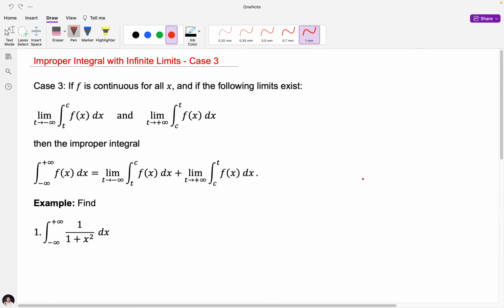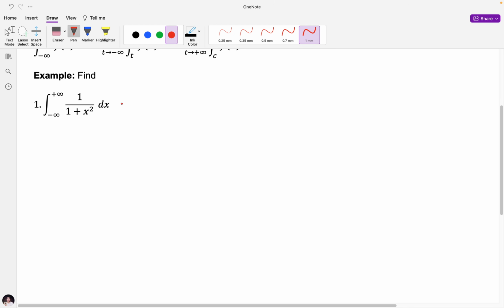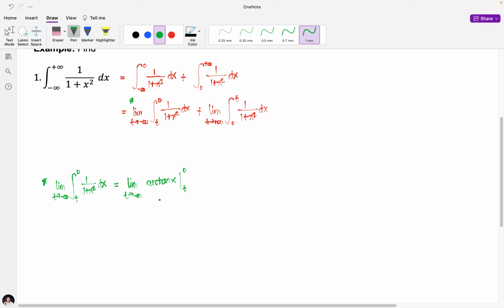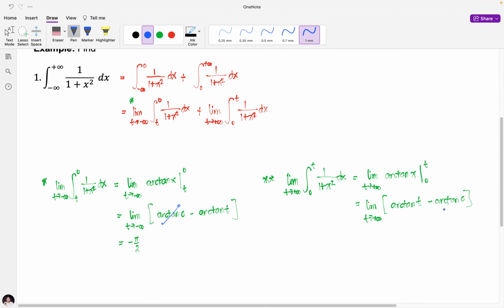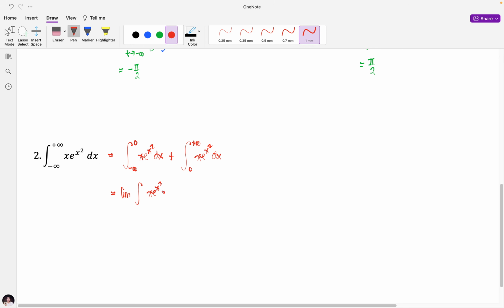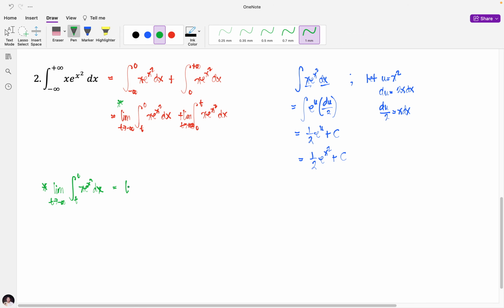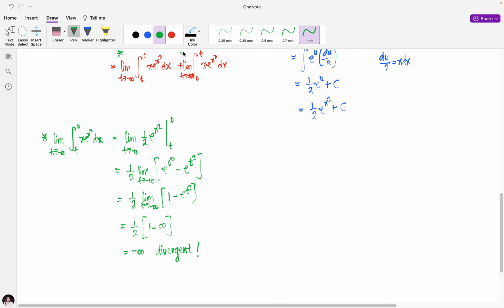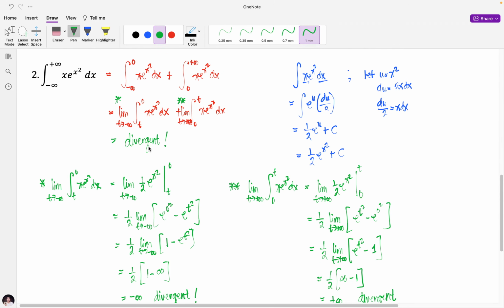Improper Integral with Infinite Limits - Case 3